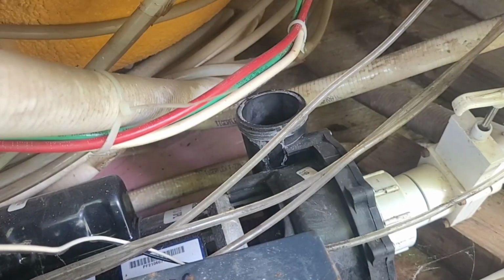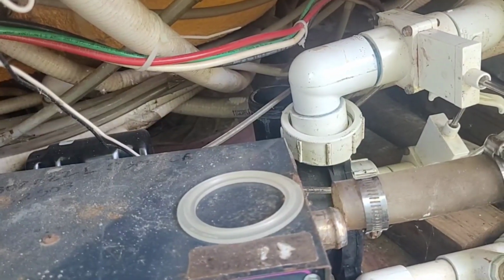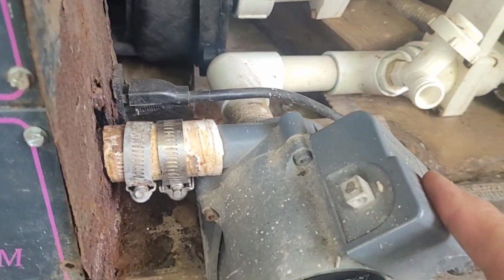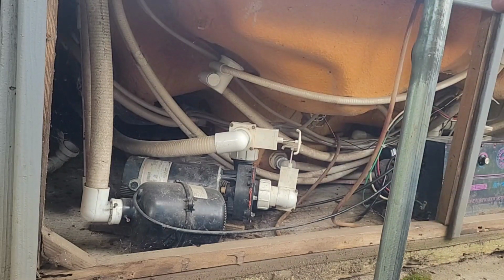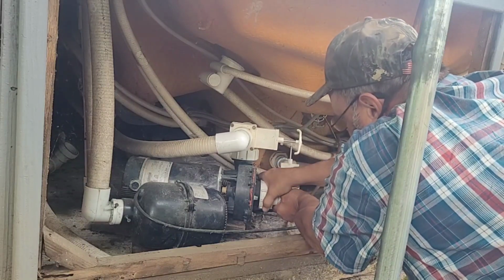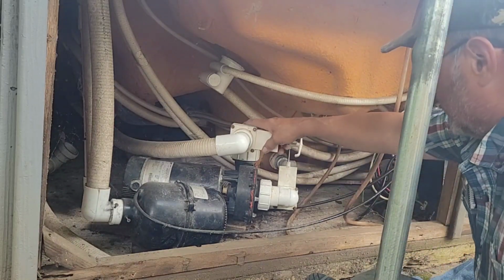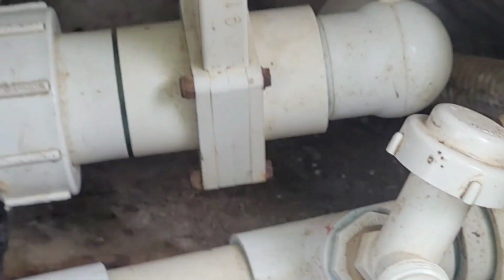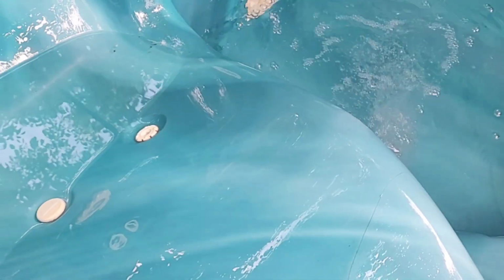26 year old hot tub runs again. $$$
hot tub repair